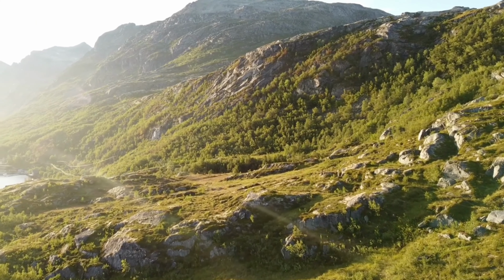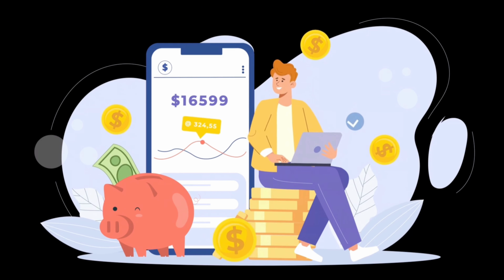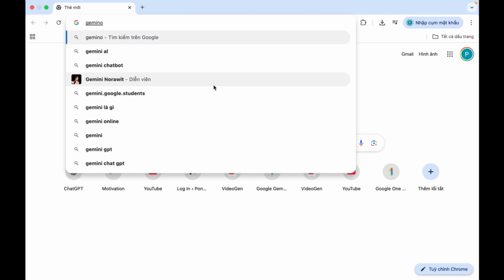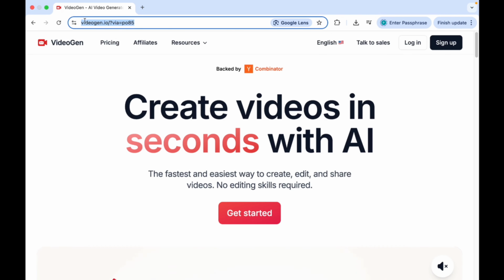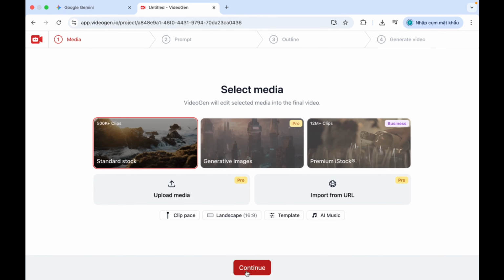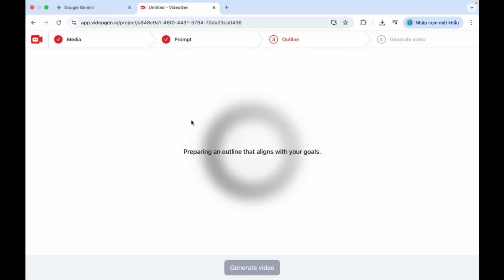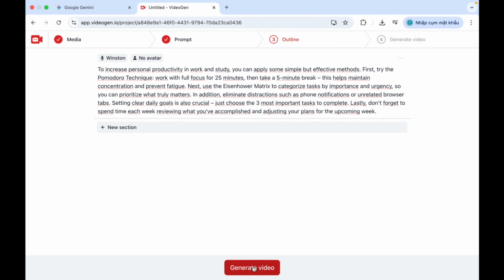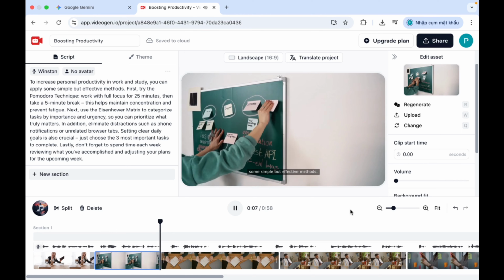How to Create AI Videos with Gemini + VideoGen | Full Beginner’s Guide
Want to create stunning videos using just text prompts? 🚀
In this step-by-step tutorial, I’ll show you how to use Gemini to generate high-quality video scripts, then turn them into cinematic videos with VideoGen, one of the best AI video generators available.

✨ What you’ll learn:
💡 How to write engaging scripts with Gemini
🎬 How to turn scripts into videos using VideoGen
⚡ Pro tips to make your videos look professional
📤 How to export and share your AI videos

Perfect for creators, marketers, and anyone looking to make videos fast—no editing skills needed!